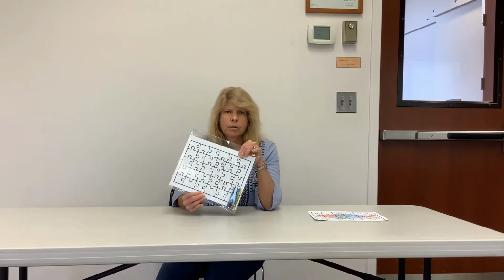Take and Make: Ocean Puzzle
Pick up your take and make kit from the Goochland branch starting August 2nd, while supplies last.